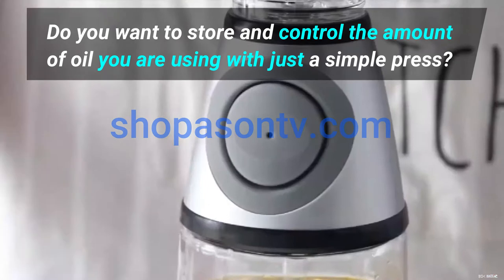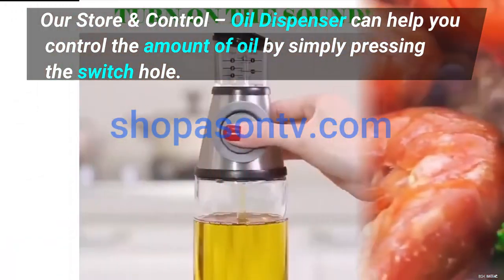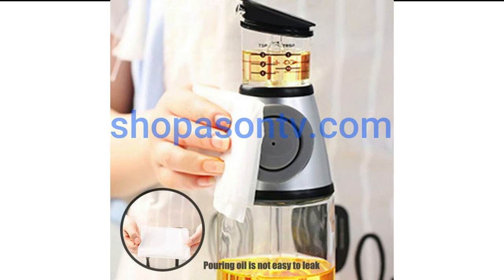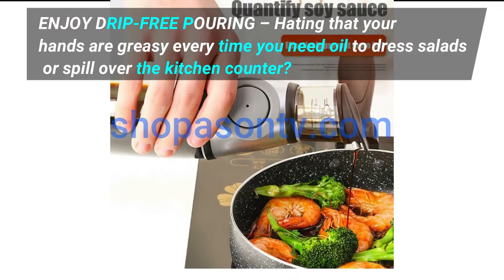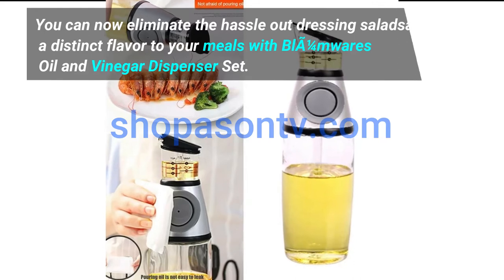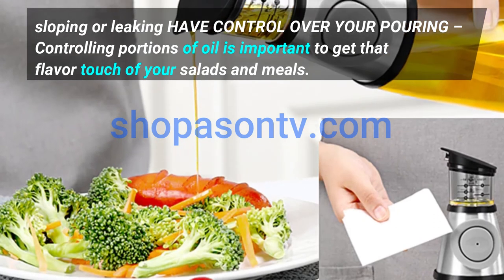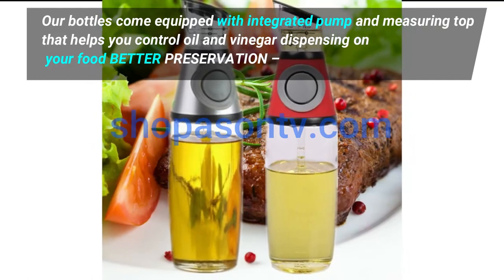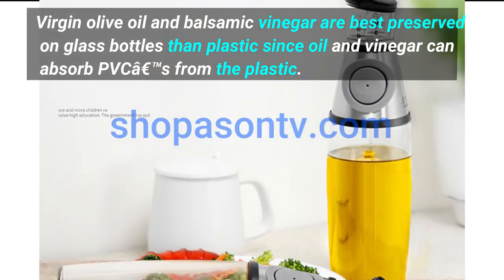Best Oil Dispenser Bottle Oil Dispensers Reviews 2020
To learn about best oil dispenser bottle you need to check out

Do you want to store and control the amount of oil you are using with just a simple press?

Our Store & Control – Oil Dispenser can help you control the amount of oil by simply pressing the switch hole.

Take the mess and hassle out of pouring and spraying by measuring and controlling the exact quantity of the oil that you need to avoid oil wasting.

With its zero-drip spout, the oil dispenser pours your olive oil or vinegar without any of it ever dripping down the sides.

ENJOY DRIP-FREE POURING – Hating that your hands are greasy every time you need oil to dress salads or spill over the kitchen counter?

You can now eliminate the hassle out dressing salads and add a distinct flavour to your meals with the Oil and Vinegar Dispenser Set.

Designed with drip-free spout, our dispensers ensure mess-free pouring without spilling, sloping or leaking HAVE CONTROL OVER YOUR POURING – Controlling portions of oil is important to get that flavour touch of your salads and meals.

Our bottles come equipped with integrated pump and measuring top that helps you control oil and vinegar dispensing on your food BETTER PRESERVATION – Virgin olive oil and balsamic vinegar are best preserved on glass bottles than plastic since oil and vinegar can absorbs from the plastic.

The set comes with two glass bottles (500ml/250ml) which provide the perfect amount of liquid and avoid continuous refills.

They are both stylish and convenient to use, and safer and better for storing liquids, thus making your foods healthy and toxic-free. EASY MAINTENANCE – Our glass olive oil and vinegar dispensers are made of high-quality materials that are safe and easy to clean. You can rinse them with warm soapy water or throw it on the dishwasher for easy cleaning

Bottle Oil Dispenser Oil Spray Bottle

Please visit more products on the Home & Kitchen

This video is about the best oil dispenser bottle valuable information but also try to cover the following subject:
-oil dispensers reviews
-oil dispenser 2021
-oil dispenser 2020
Now that you have viewed our YouTube video regarding best oil dispenser bottle has it helped?